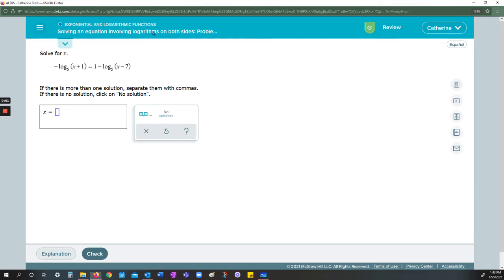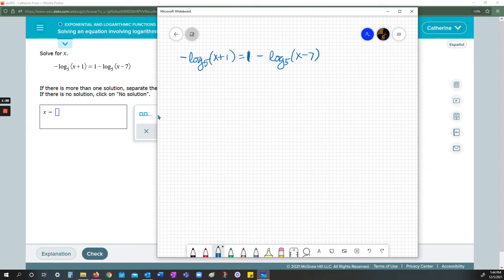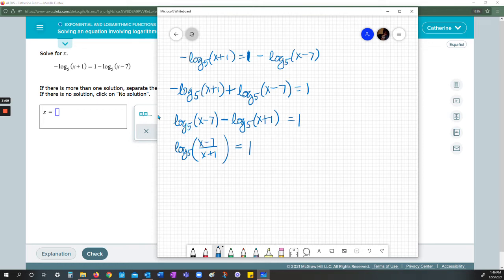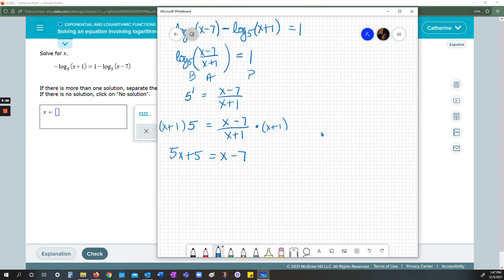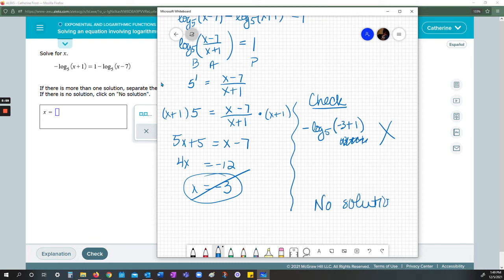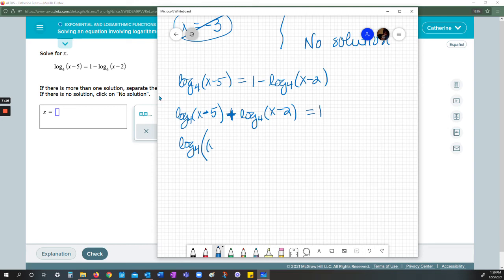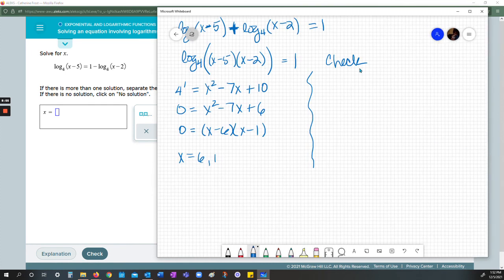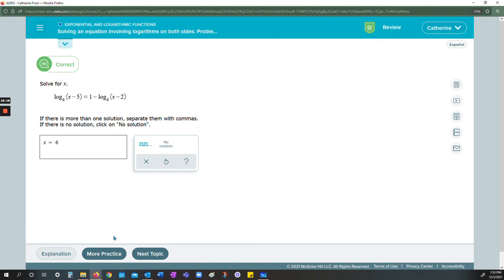Solving an equation involving logarithms on both sides Problem type 1